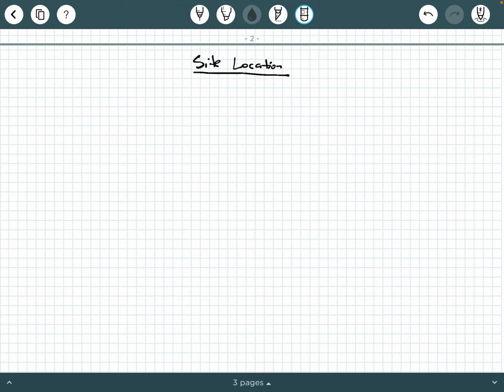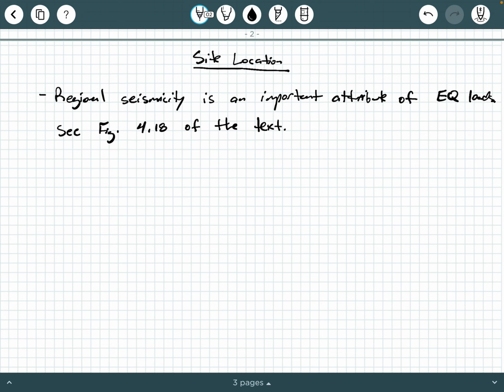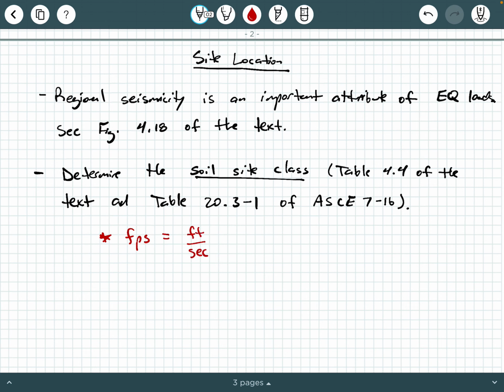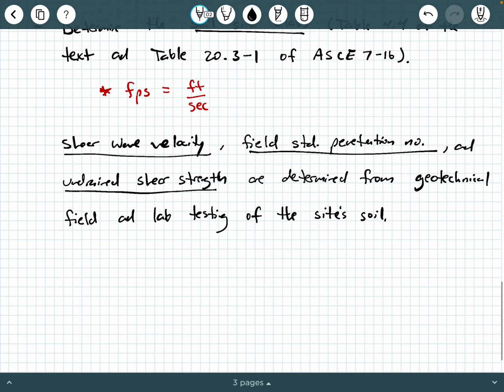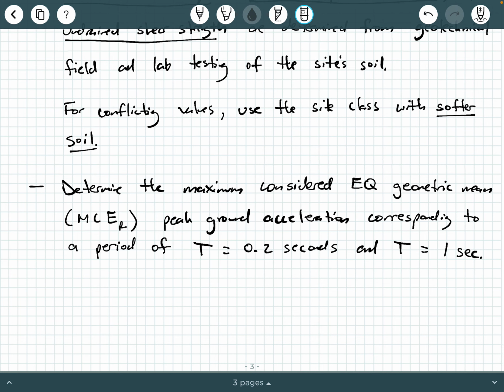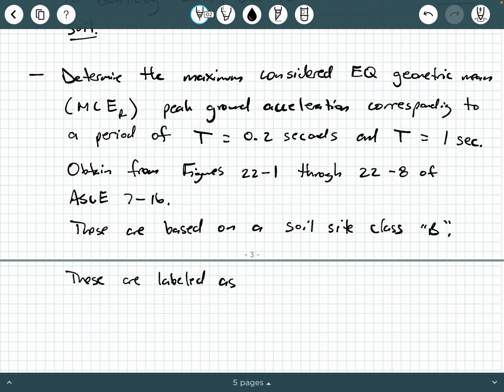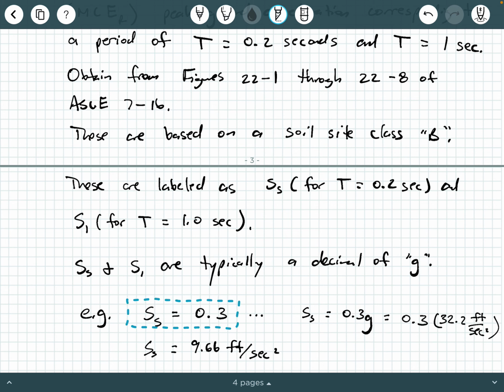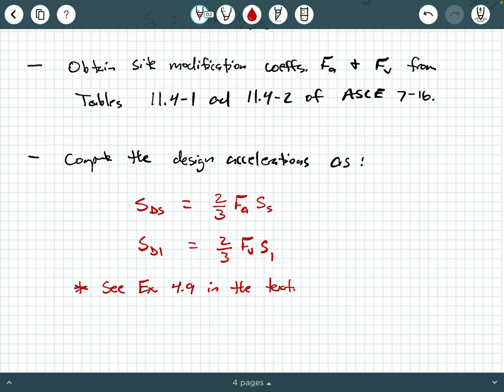Structural Analysis - Video 23: Site Aspects of the ELF Method (Ref. ASCE 7-16)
In this video, we explore some of the site aspects of part of the Equivalent Lateral Force (ELF) Method.  This is meant to be a brief overview of select parts of the site aspects of the ELF method, referencing ASCE 7-16.